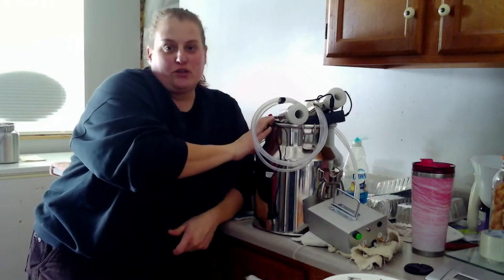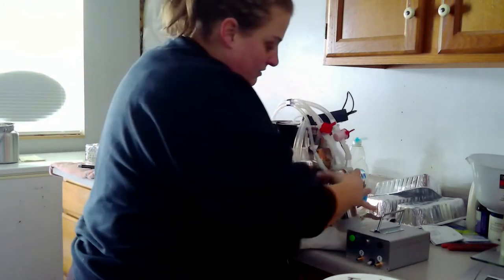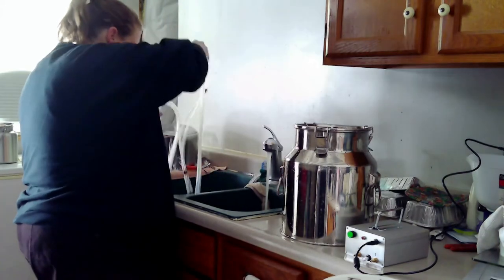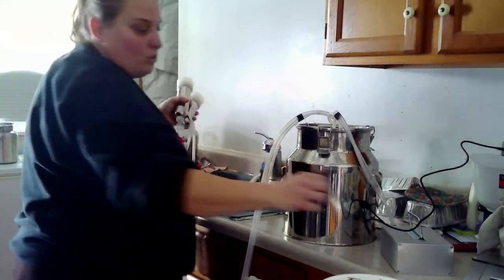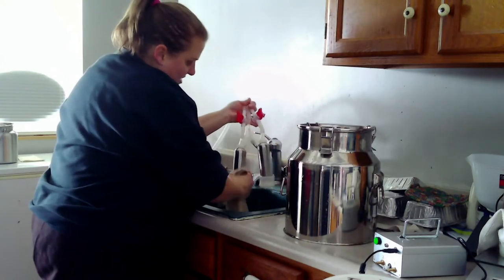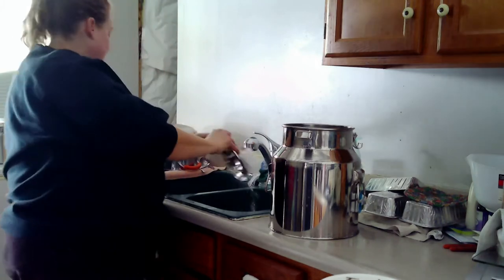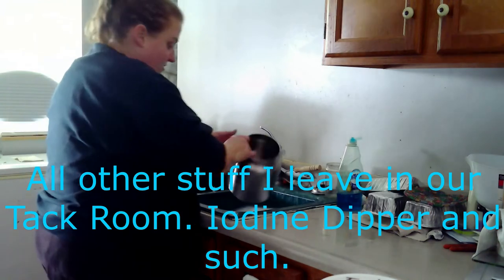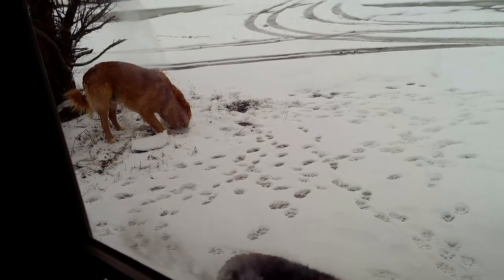Cleaning The Milk Machine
So many people have asked how I clean my Milk Machine. So here is the video of it. Let me know if you clean yours different or let me know if you have any questions. I am so happy that I bought this and it works awesome. Here is the link to the one I purchased.